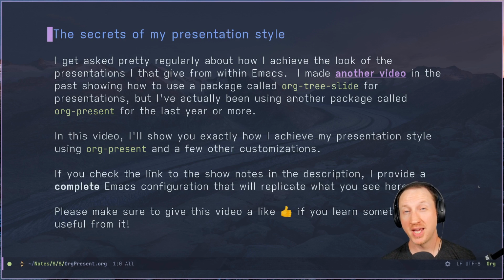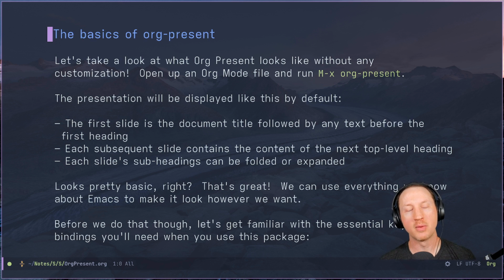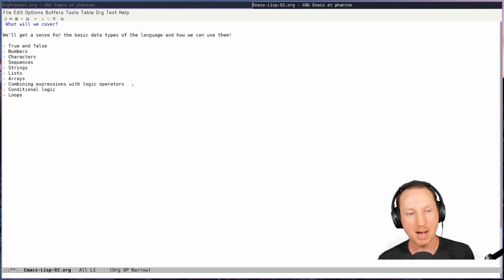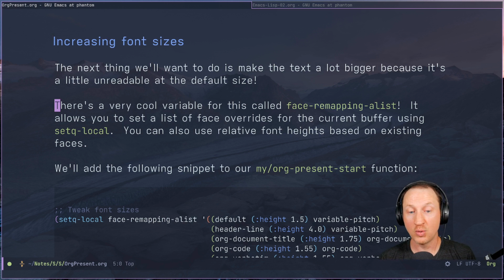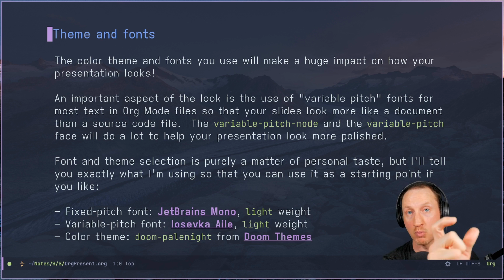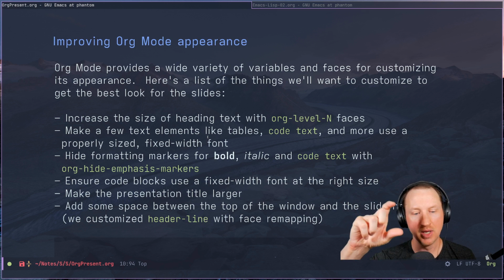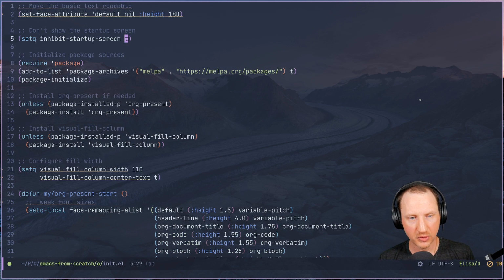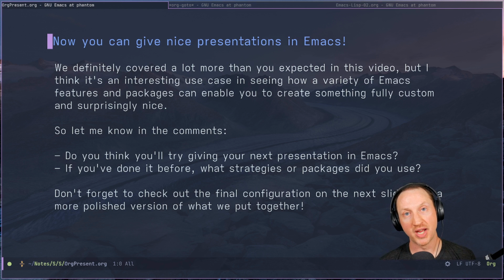The Secrets of My Emacs Presentation Style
In this video, I'll show you how I've configured a package called 'org-present' to achieve the presentation style you see in many of my videos!  We'll cover face customization, Org mode visual settings, and write a few hook functions for setting everything up the way we want.

CHAPTERS:

- 00:00 Intro
- 00:50 Installing org-present
- 03:57 The basics of org-present
- 06:29 org-present key bindings
- 07:41 Centering the presentation
- 11:41 Increasing font sizes
- 15:40 Theme and fonts
- 18:38 Improving Org Mode appearance
- 23:22 Making Emacs more minimal
- 24:32 Initializing slide content
- 28:03 Now you can give nice presentations in Emacs!